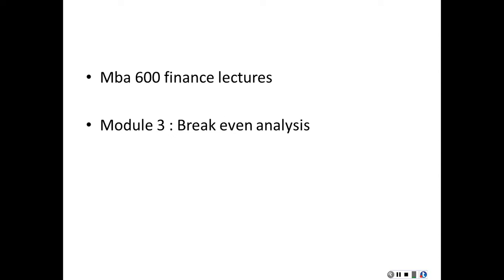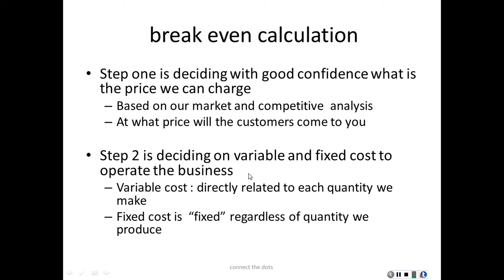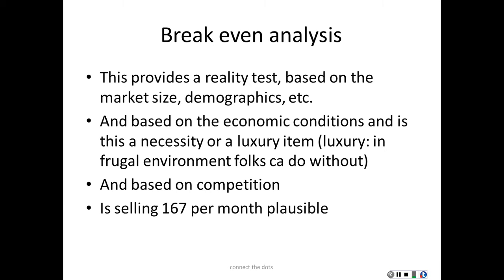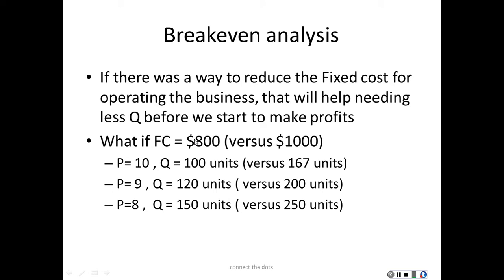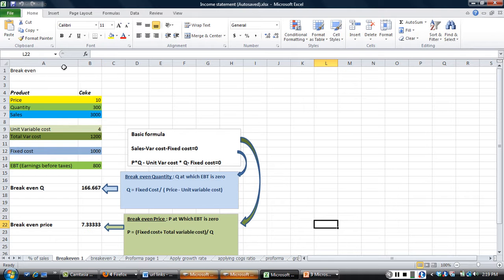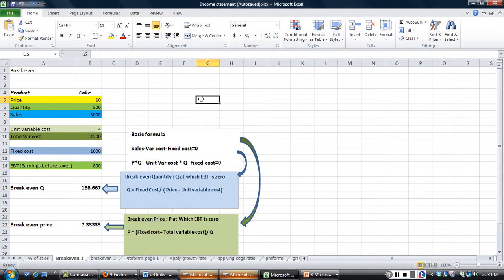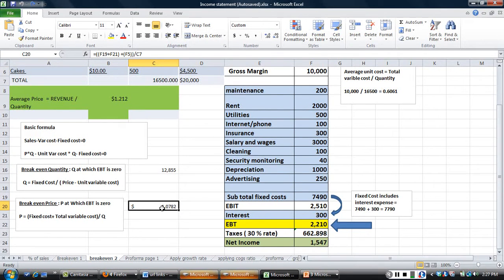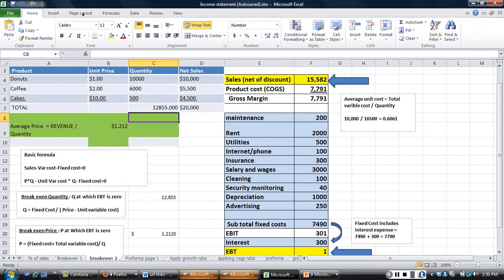mba intro finance module 3 break even analysis